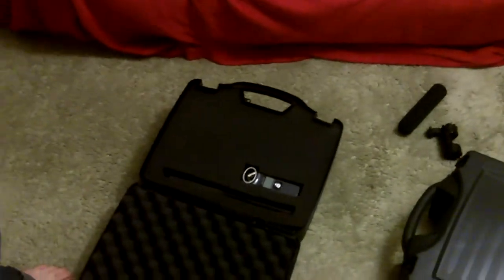11-4-10 Plano cases for $10!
Found these cases.

For $10 at my local Walmart. Not sure if its the same price at your Walmart, but worth looking for.